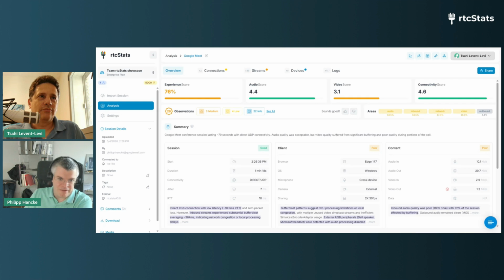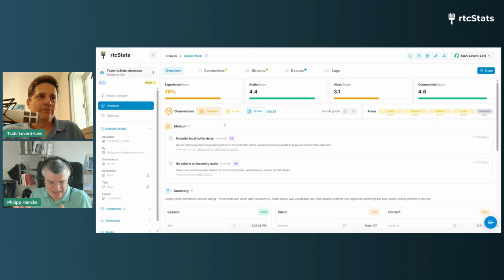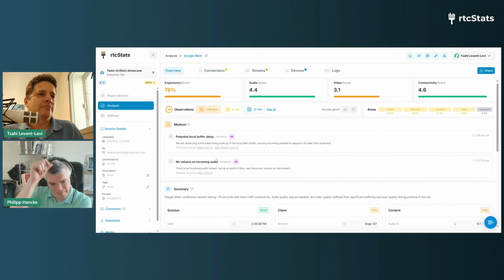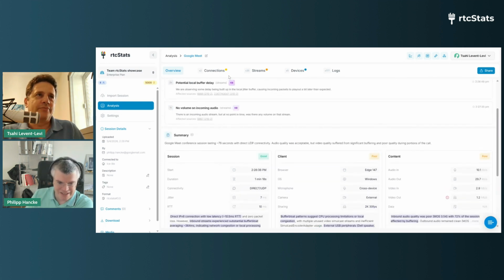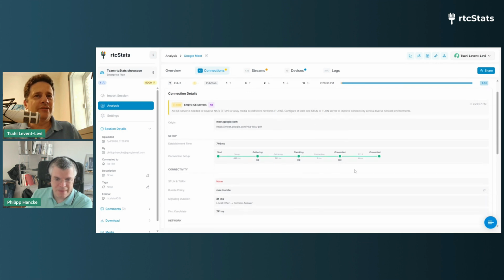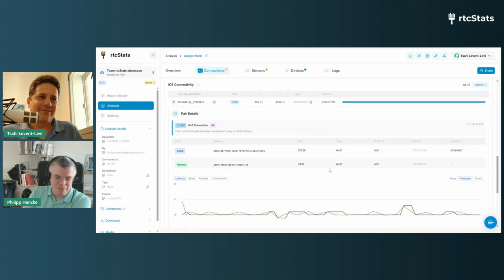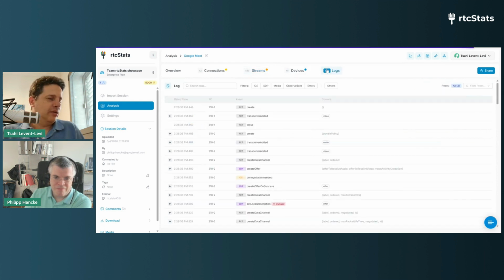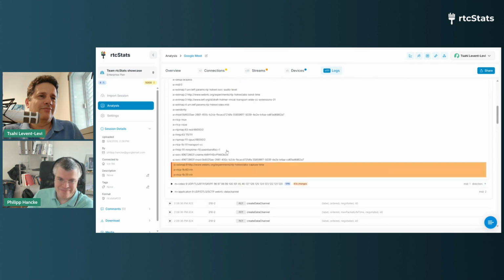WebRTC Dump Analysis | Google Meet; 1:1 video with screen sharing